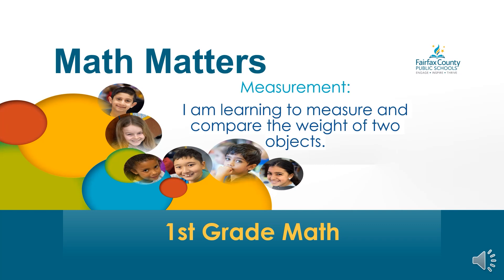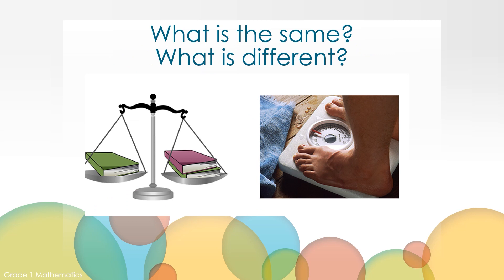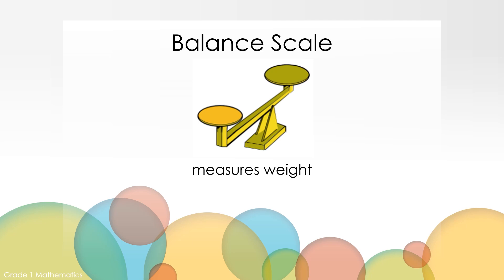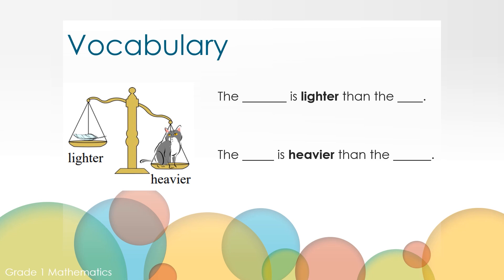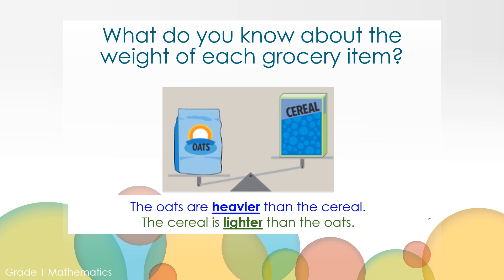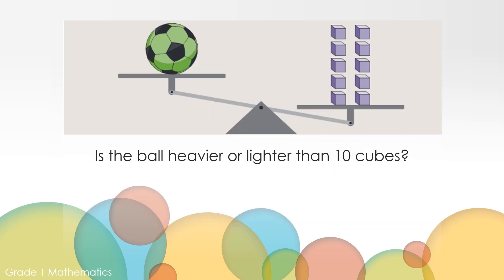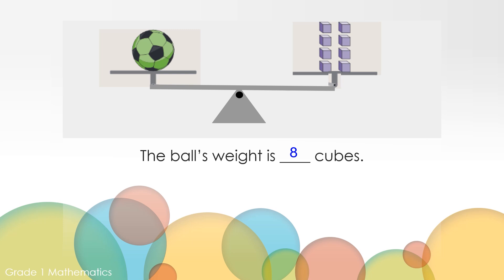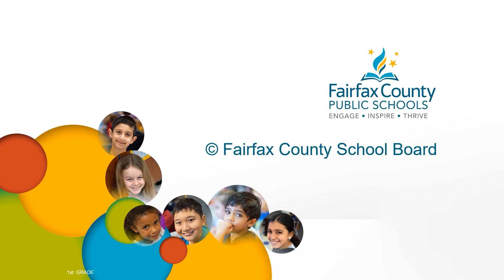Measurement: Weight - Math, Grade 1, Unit 10, Video 2